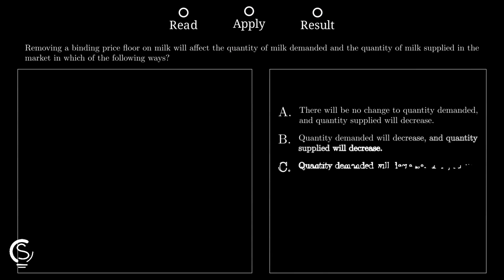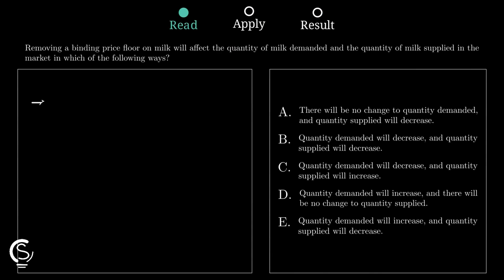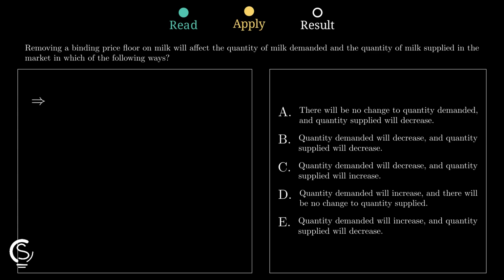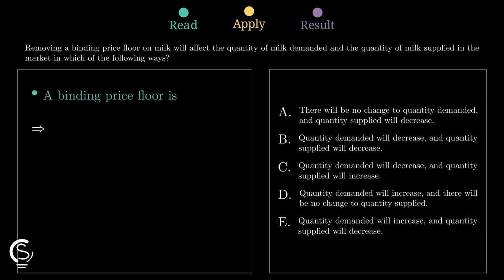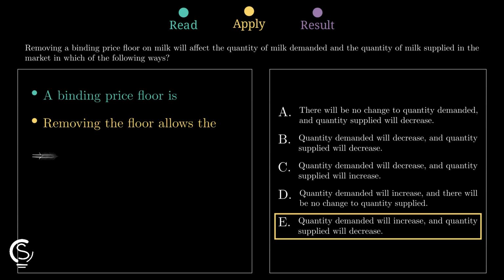2022 AP Micro Question 53 - Binding Price Floor Removal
Detailed step-by-step solution for the 2022 AP Microeconomics Question 53 focusing on Binding Price Floor Removal. This video explains how market forces adjust when government intervention is eliminated, leading to changes in quantity demanded and quantity supplied. Removing a binding price floor on milk will affect the quantity of milk demanded and the quantity of milk supplied in the market in which of the following ways? We analyze the shift from a surplus state back toward market equilibrium, applying the laws of demand and supply to determine the final impact on market participants. Want more AP practice?